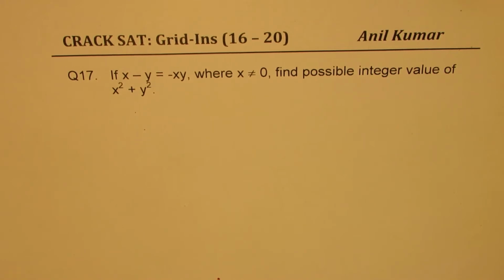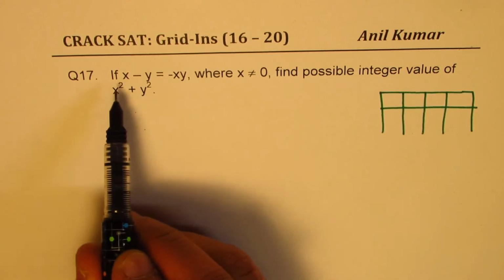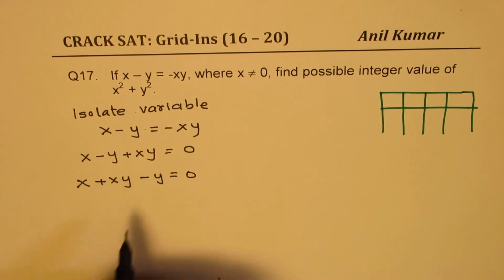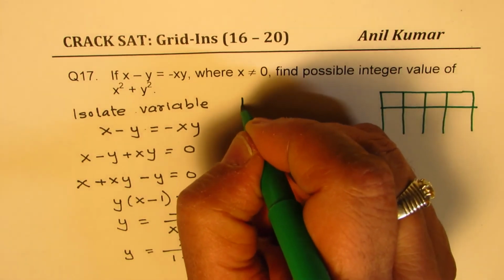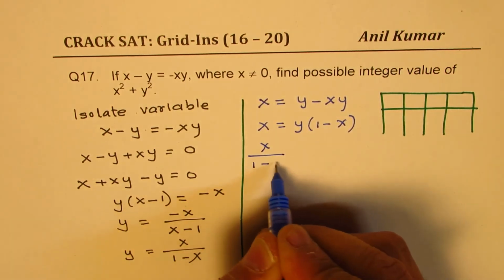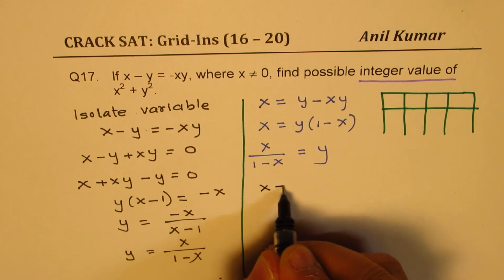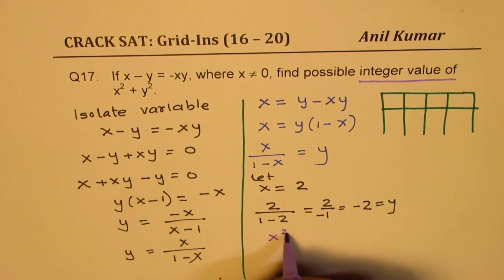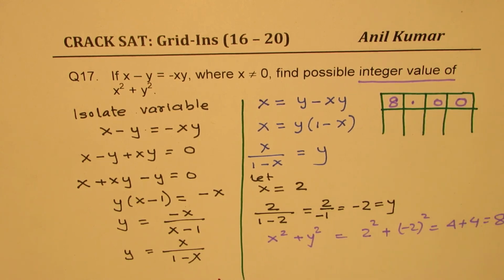Crack NEW SAT Grid-Ins Q17 If x - y = -xy find x^2 + y^2 Functions Application | ACT